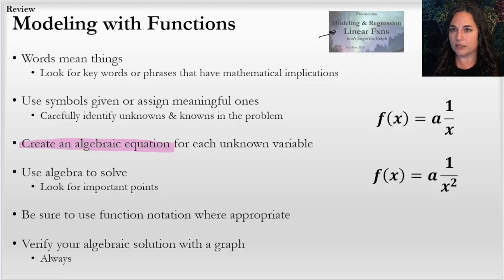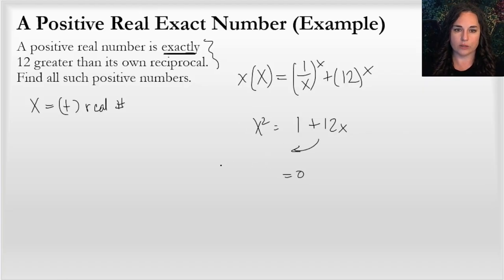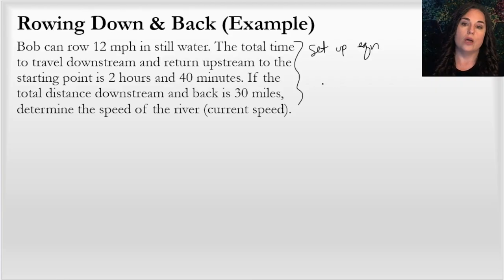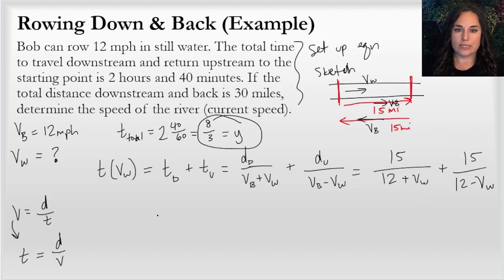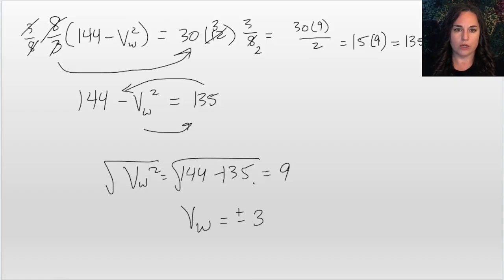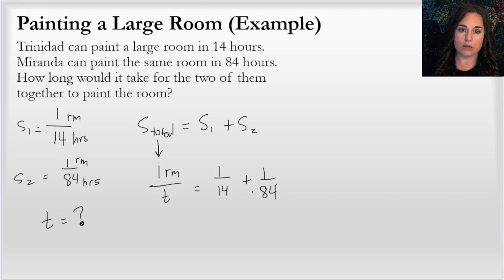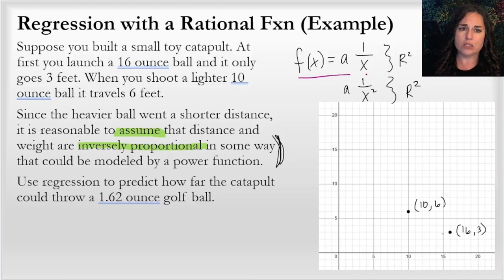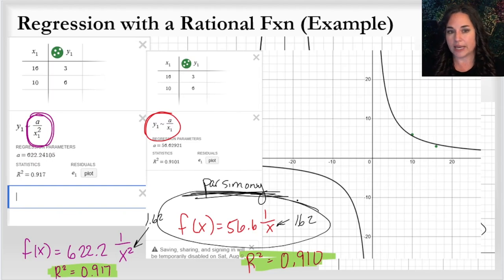Modeling & Regression with Rational Functions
A quick lesson covering modeling & regression with rational functions & their graphs, with examples.

0:00

Power Functions & Polynomial Functions & their Graphs:
Modeling & Regression with Power & Polynomial Functions:
Operations & Composition with Radical Functions:
Radical Functions & their Graphs:
Modeling & Regression with Radical Functions:
Exponential & Logarithmic Properties & Algebra:
Exponential Functions & their Graphs:
Modeling with Exponential Functions:
Logarithmic Functions & their Graphs:
Modeling & Regression with Logarithmic Functions: